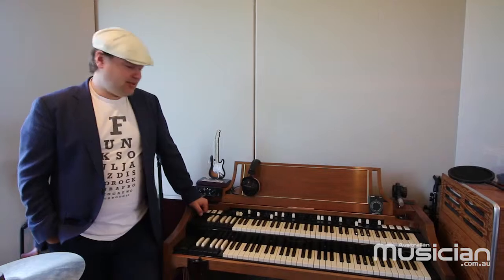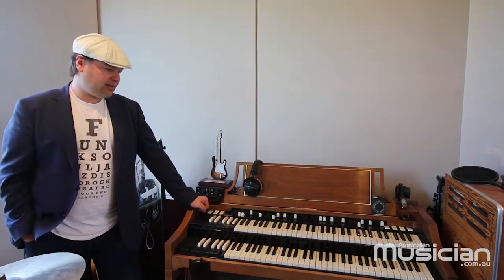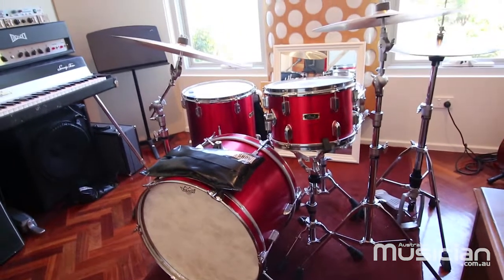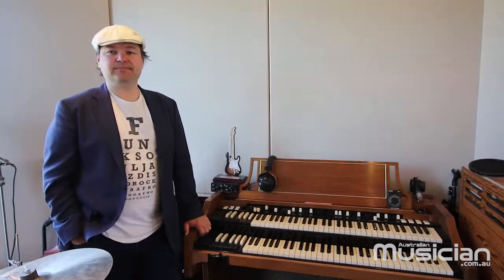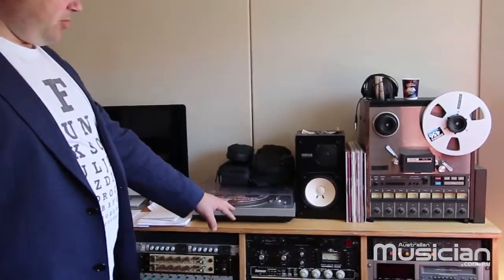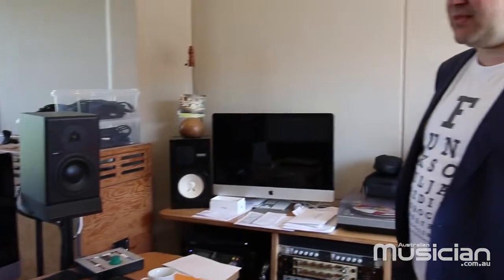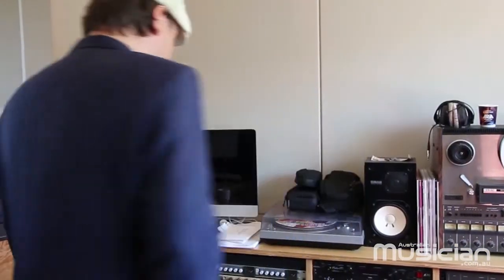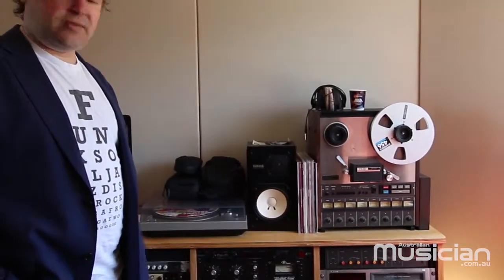COOKIN' ON 3 BURNERS: Lab Experiments Vol 2 Interview Part 2 -The Gear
In part 2 of our 2 part interview, Australian Musician’s Greg Phillips catches up with Jake and Dan from Cookin’ On 3 Burners to talk about the gear used in the creation of their new album. Melbourne-based Hammond organ trio Cookin’ On 3 Burners are Jake Mason (organ), Dan West (guitar) and Ivan Khatchoyan (drums). The trio has just release a new LP Lab Experiments Vol. 2, the funky follow up to 2017’s Lab Experiments Vol. 1: Mixin’

With collaborations galore, the album includes the recent dance floor filler ‘Warning’ featuring rising neo-soul singer Kaiit, as well as other hot collabs with The Meltdown’s resident heartbreaker and vocalist Simon Burke, soul queen Kylie Auldist and Chicago born, Melbourne-based Fallon Williams who lends his gritty vocals to the outfit’s latest single ‘Force of Nature’.

Self-produced and boasting eight of the Burners’ signature deep funk and organ jazz infused tunes, you won’t be disappointed as they take you on yet another musical journey of soul, up-tempo boogaloo, cinematic journeys and straight up dirty dance floor funk with Lab Experiments Vol. 2.